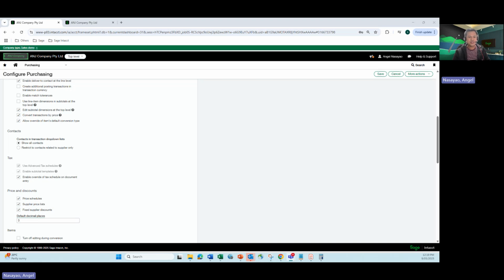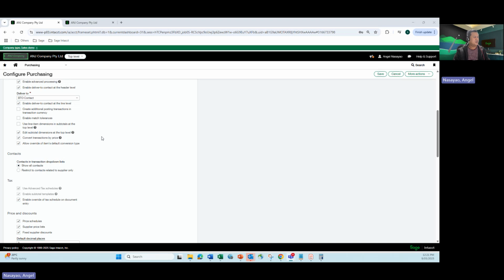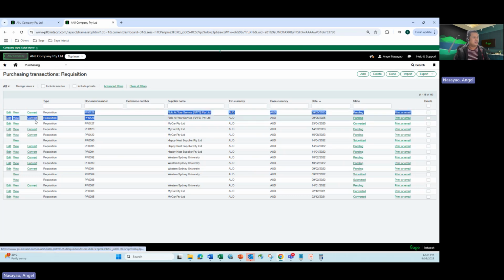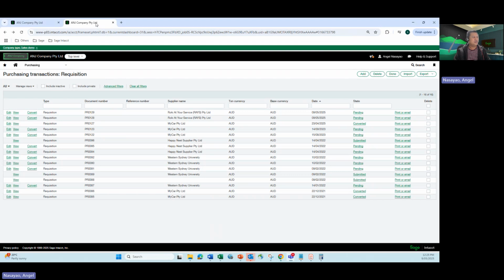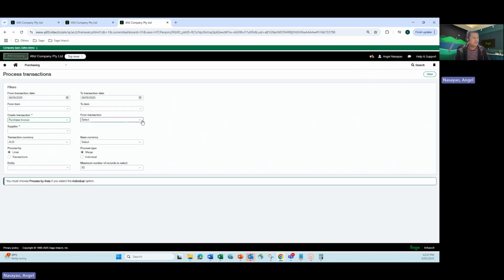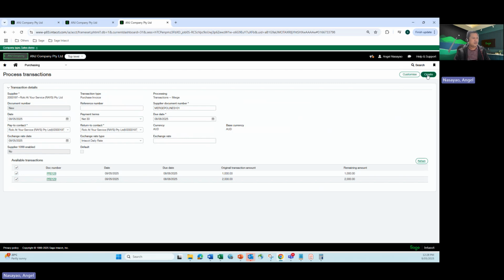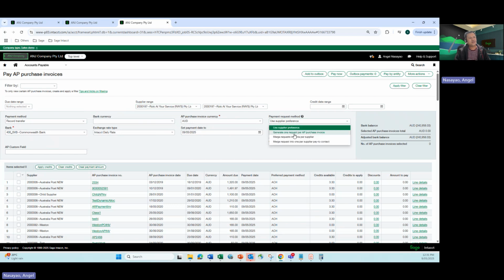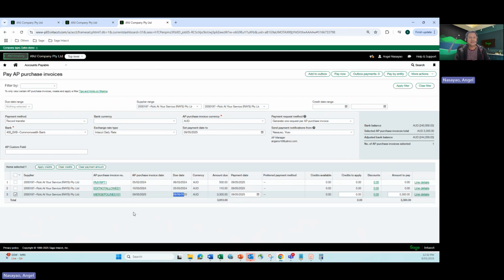Merging Purchasing Transactions